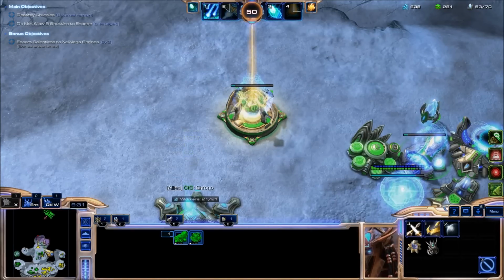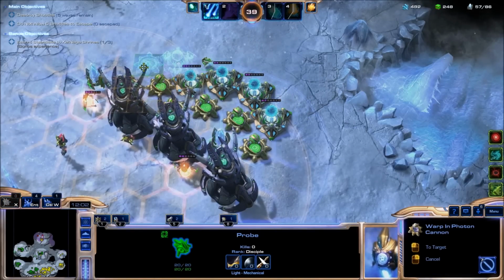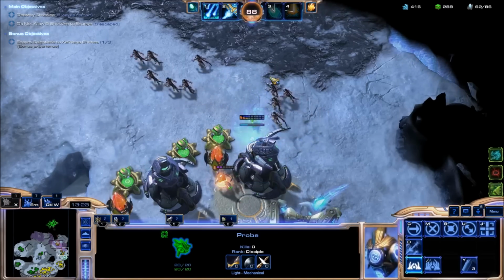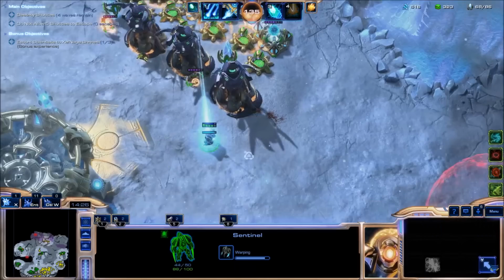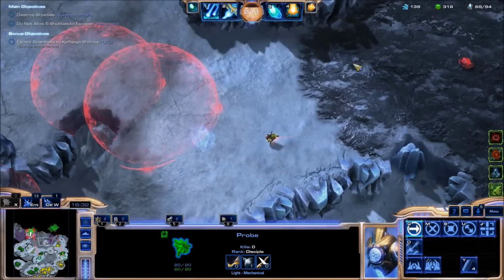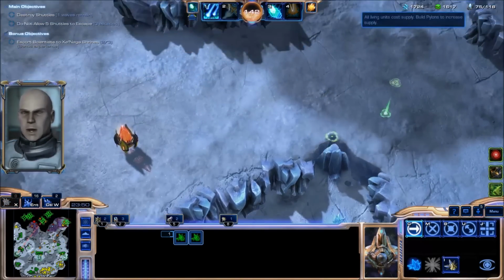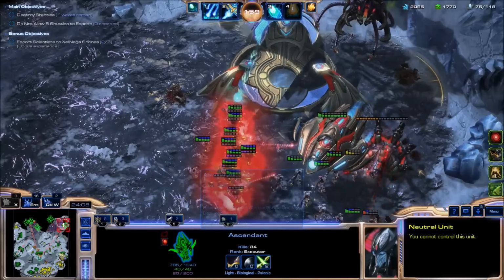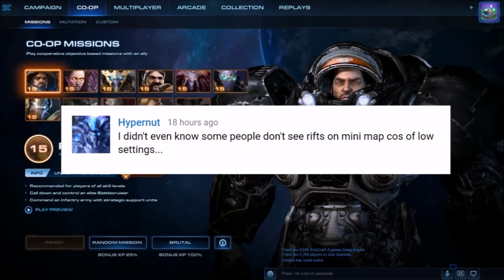Starcraft II Co-Op Mutation #63: Wheel of Misfortune [Lazy Tower Strat]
Chaos Studios - Mutators are chosen at random and periodically cycle throughout the mission.

Another Wheel of Misfortune mutation. Gonna go with the old favorite for mutations, Karax. This strategy should be relatively noob-friendly. Enjoy!